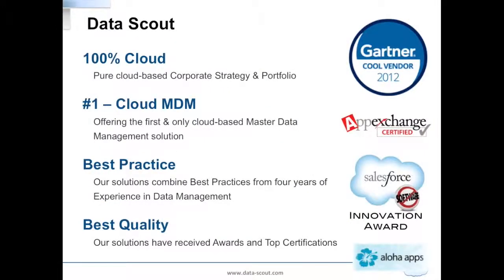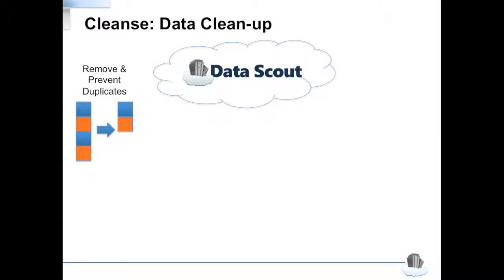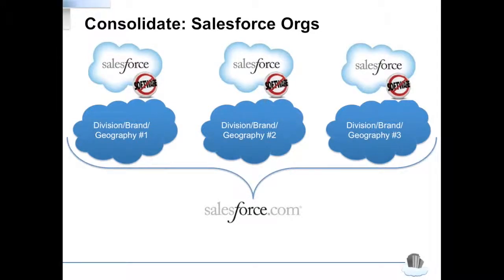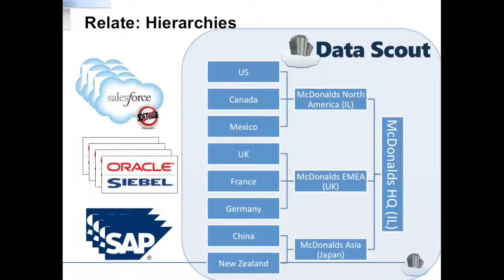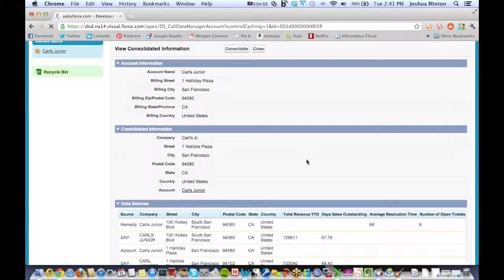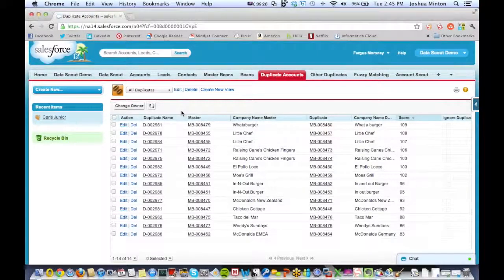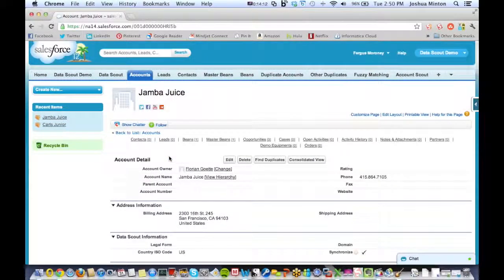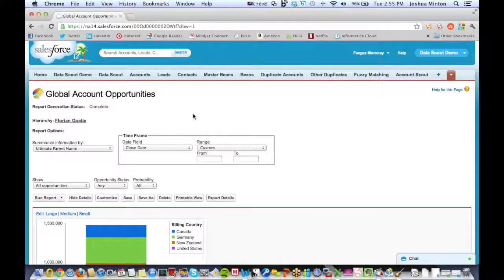Data Management_ Data Scout Overview And Demo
Advanced functions vs. data? management?
Expain object oriented data? base management? system?
Import data? into sql management? studio?
What is harder? calculus or data? management?
What is "data? cantre management?"?
Wii: question about data? management?
Rong data? management? mean?
Different between traditional file system and data? base management? system?